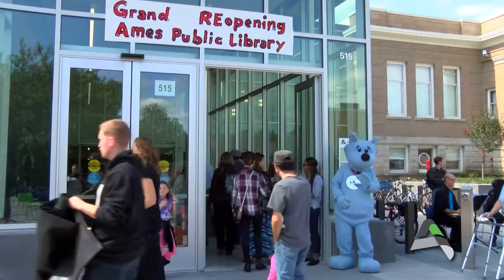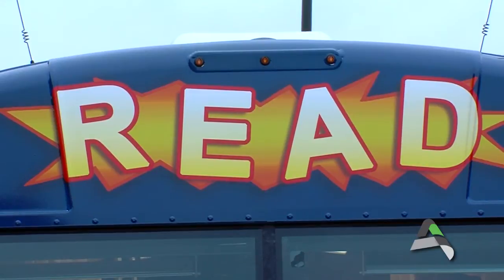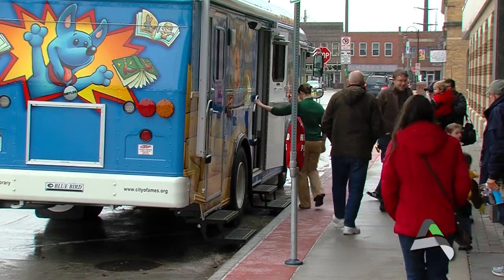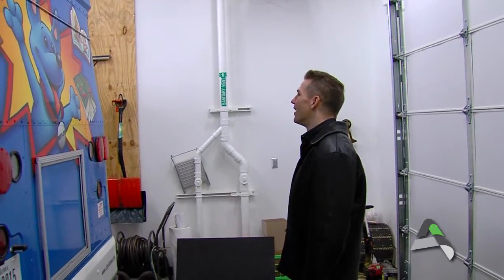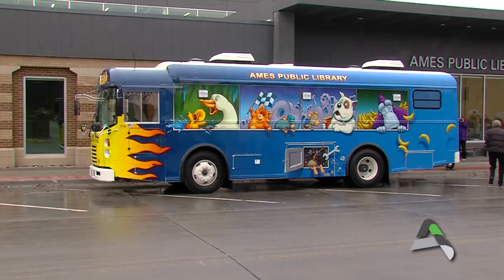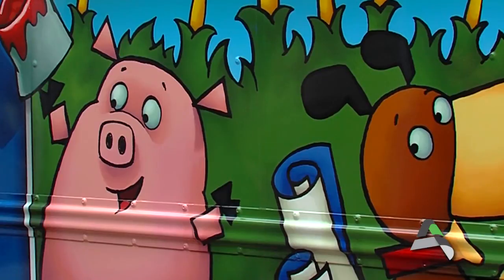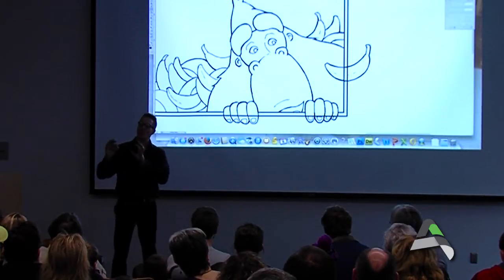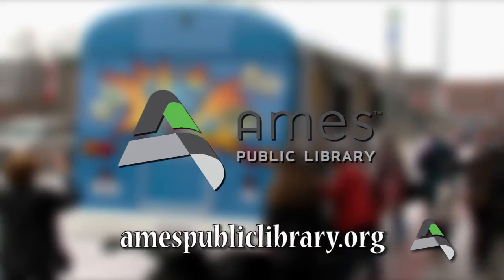Bookmobile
Checkout the new Bookmobile, coming in 2015!